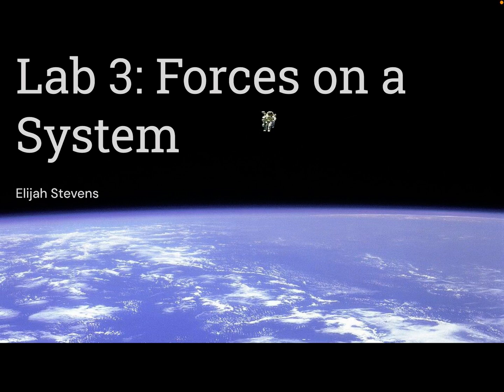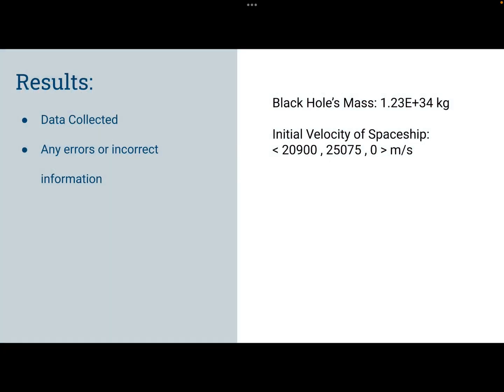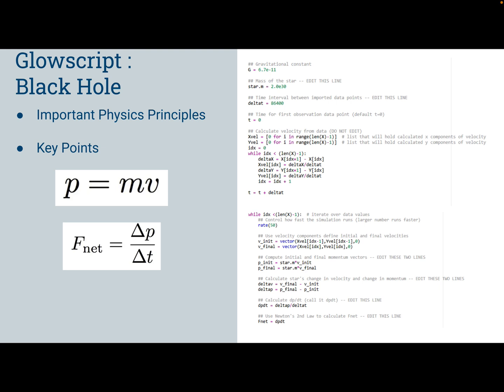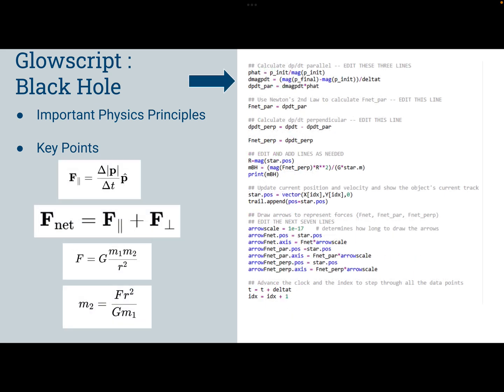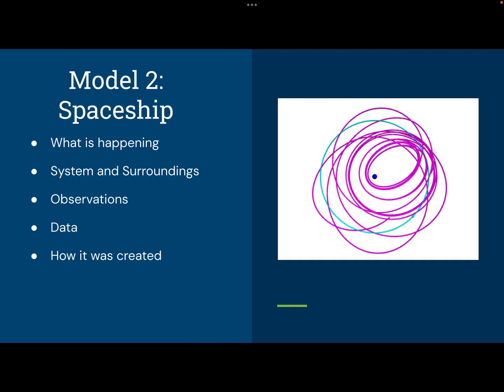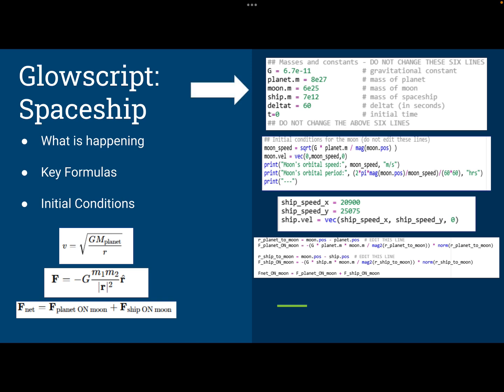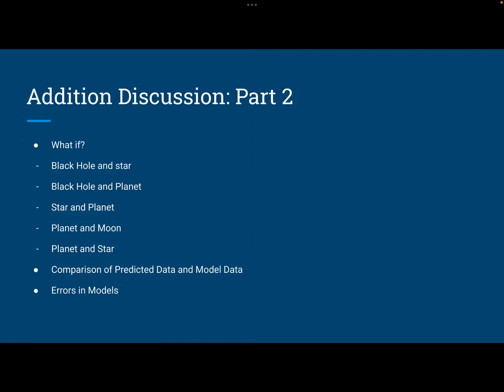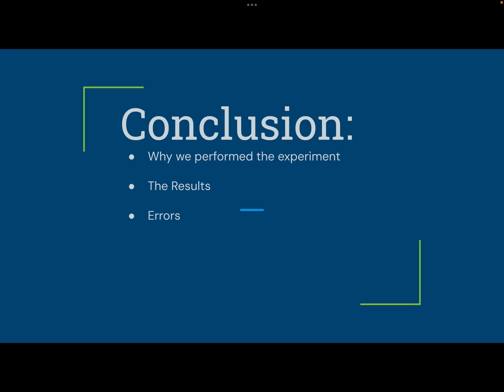Physics Lab 3: Black Hole and Spaceship